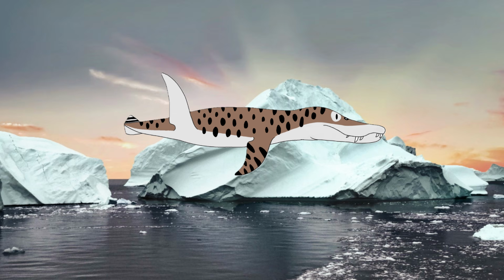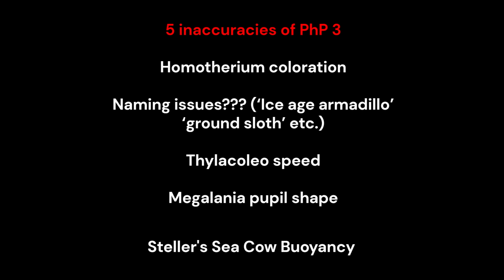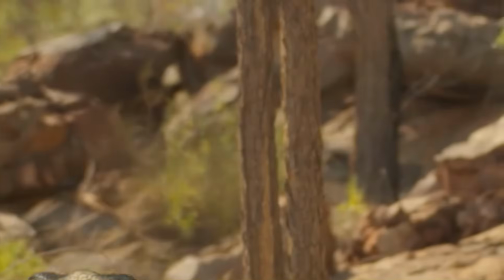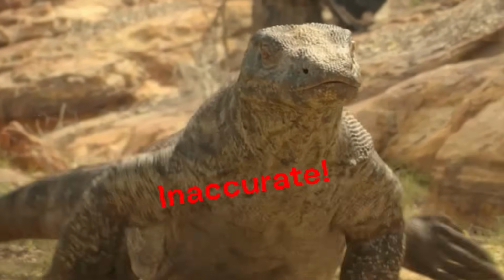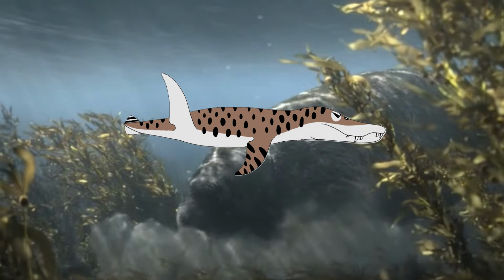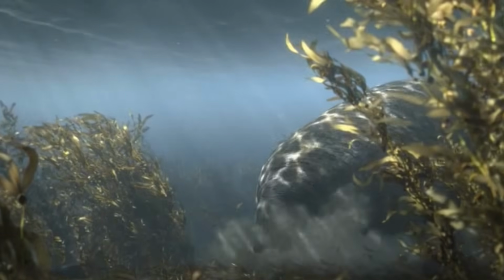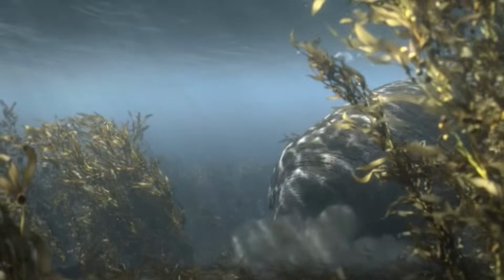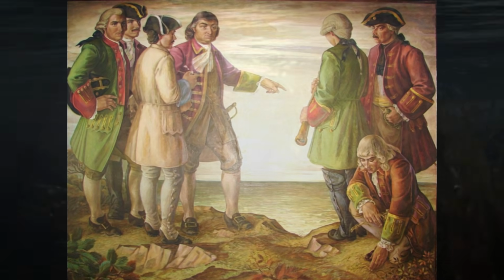How accurate is Prehistoric Planet Ice Age?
This video took three months to make, so please enjoy!

* I do not own the rights to any of the following media presented here, all it belongs to their respected owners, and such media can be used under Fair Use Doctrine *